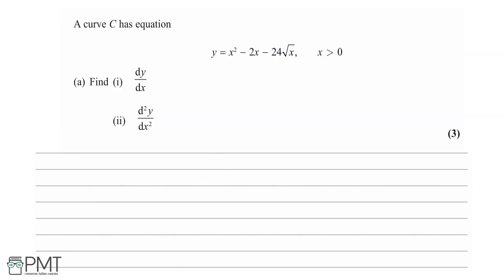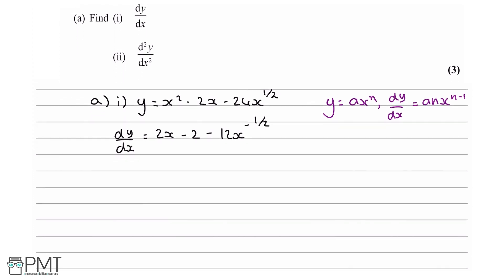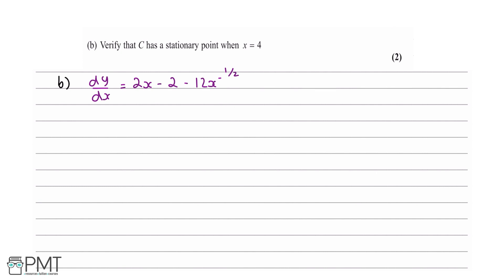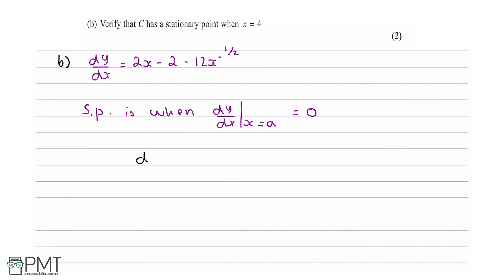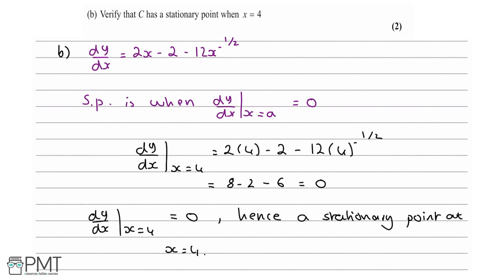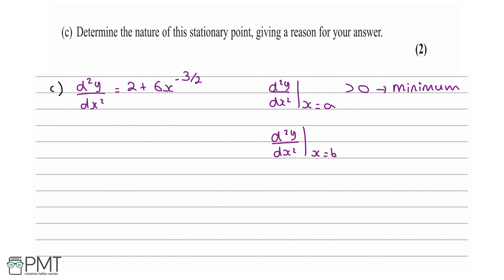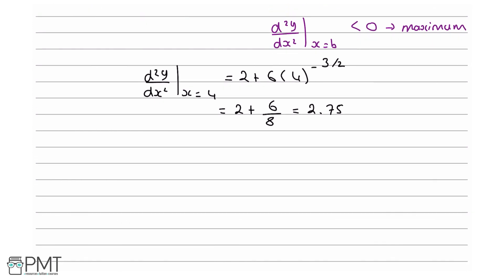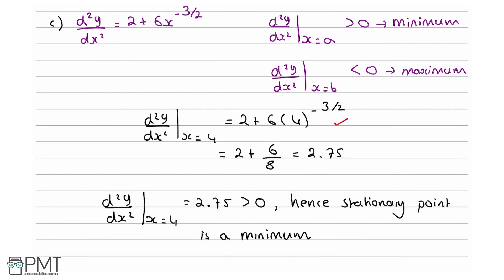Basic Differentiation - Q5 | Maths A-level | PMT Education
This is the video solution for our Pure Mathematics A Level Basic Differentiation Questions by Topic. You can watch all the videos for this question set in this playlist

You can also download a PDF copy of the Questions by Topic, mark scheme and model answers